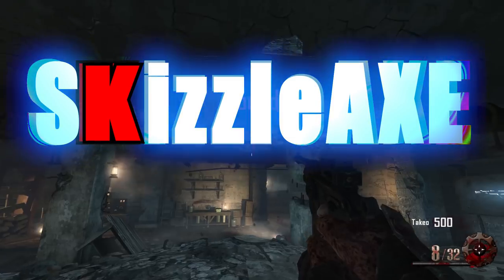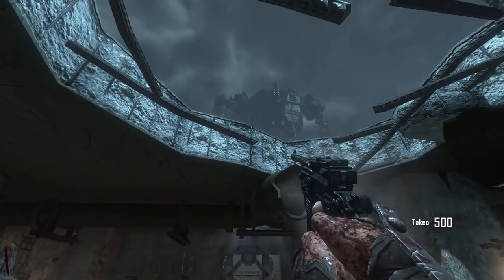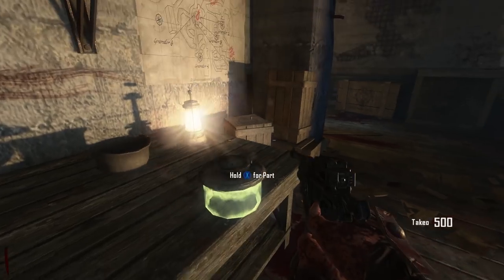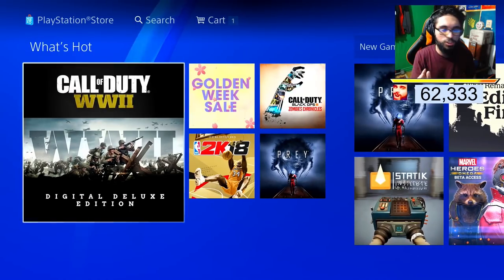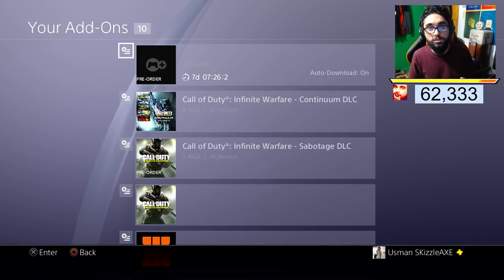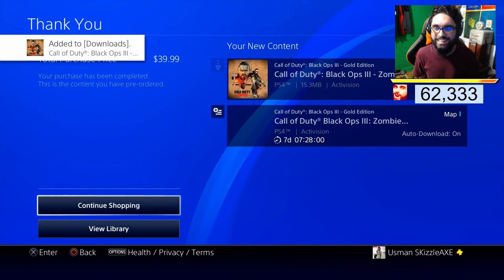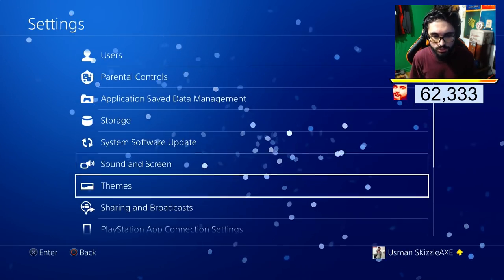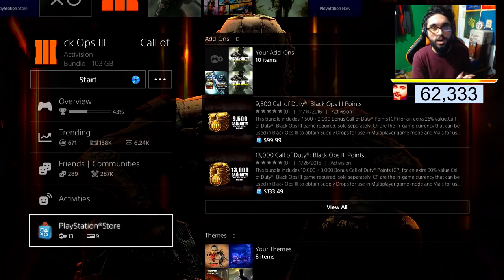DLC 5 Price, HOW TO PRE DOWNLOAD DLC 5 Zombies Chronicles (How To Pre Order Zombies Chronicles Early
Today I'm coming in with more Black Ops 3 Zombies DLC 5 information and today I will show you how to pre order zombies chronicles aka dlc 5 and how you can pre-download DLC 5 Zombies Chronicles DLC map pack and all remastered zombies map: Nacht Der Untoten Remastered, Shi No Numa Remastered, Verruct Remastered, Kino Der Toten Remastered, Ascension Remastered, Shangri La Remastered, Moon Remastered and Origins Remastered. We also talk about the DLC 5 price, how you can install DLC 5 theme, I also cover the topic of preloading the DLC 5 early and more.